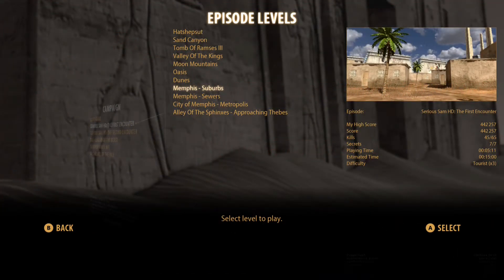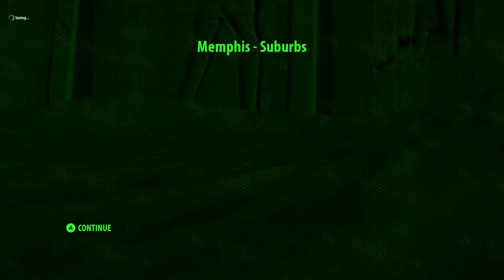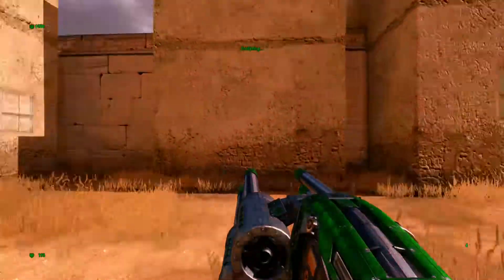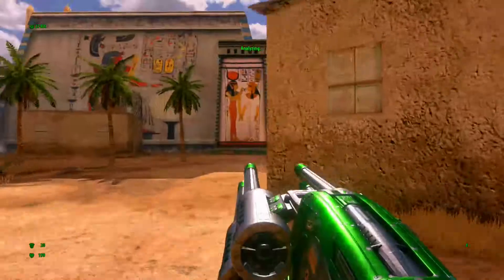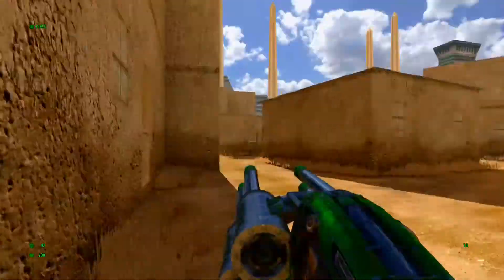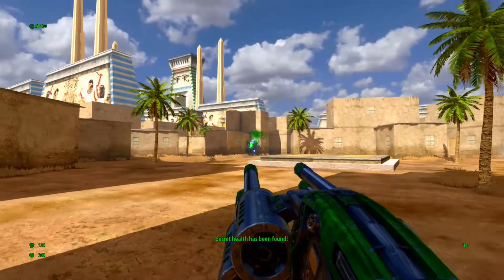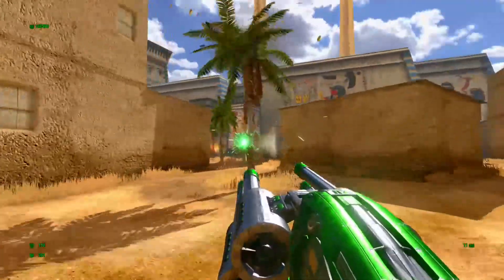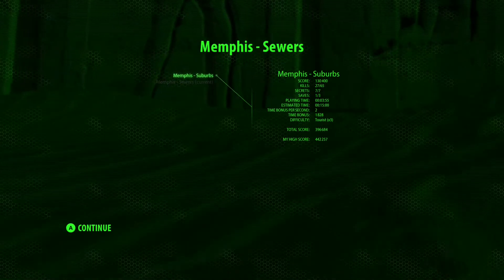Serious Sam Collection | The First Encounter| Secrets Guide | Memphis Suburbs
Episode 8 of my Serious Sam Collection Secrets Guide

Serious Sam The First Encounter
Level 7: Memphis Suburbs
Secrets: 7